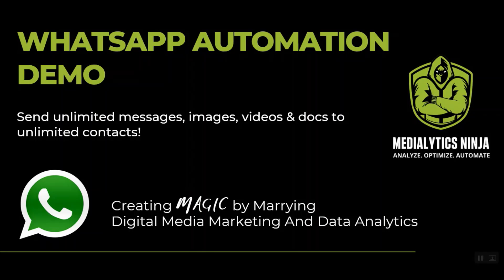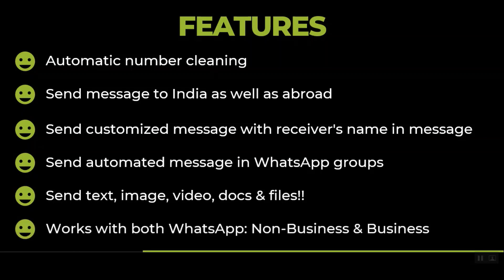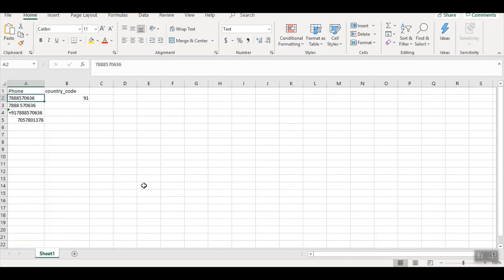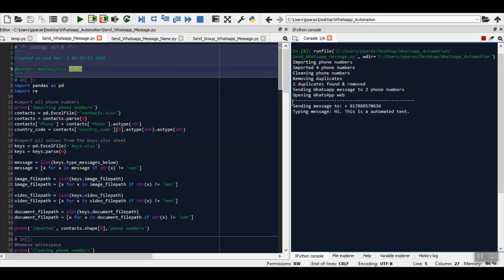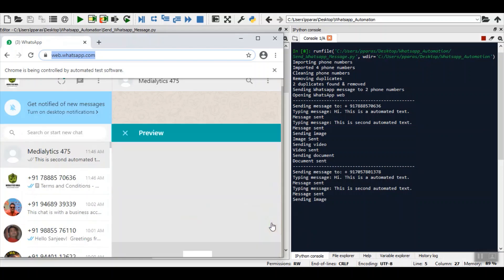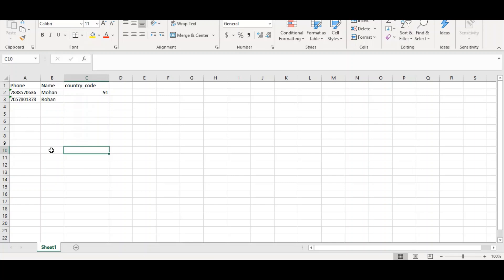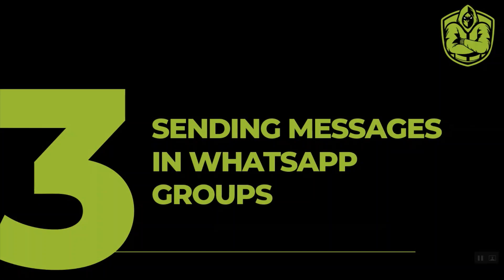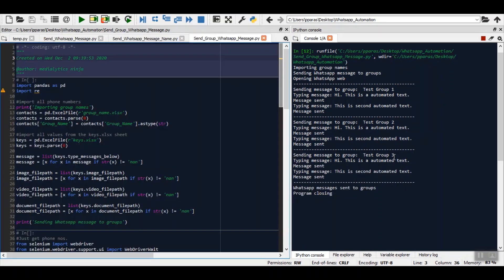Send Automated WhatsApp Messages Demo | Send Text and Multimedia Messages to a list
Features:
1. Automatic number cleaning
2. Send messages to any country
3. Send a customized greeting message with the receiver's name in it
4. Send automated message in WhatsApp groups
5. Send text, image, video, docs & files!!
7. Works on any OS: Windows, Mac and Linux